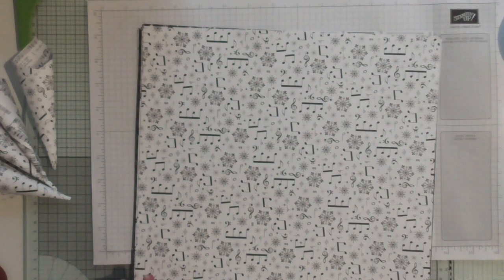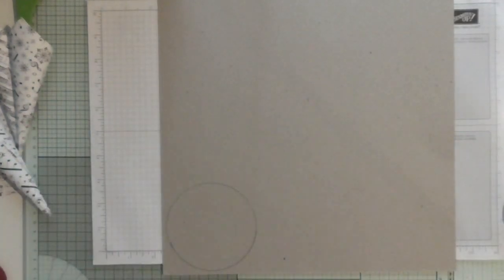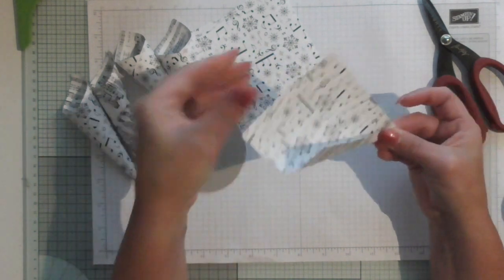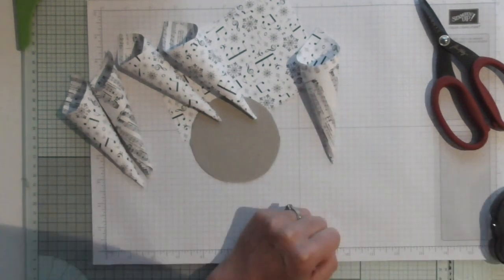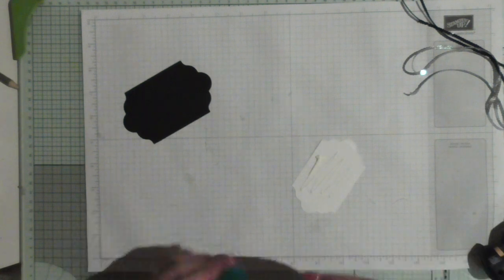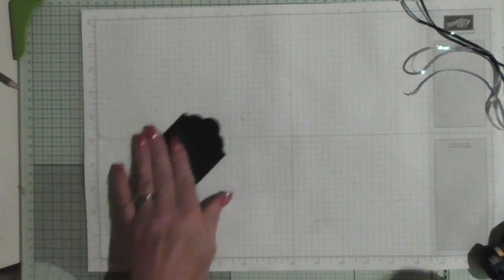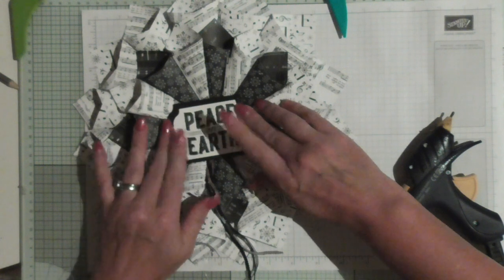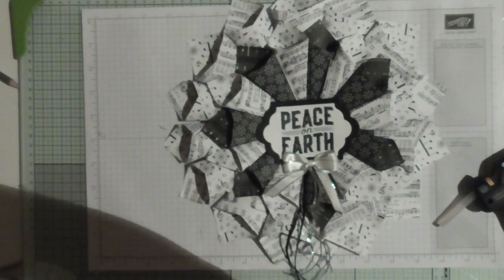Easy "Merry music" paper wreath Stampin' Up products